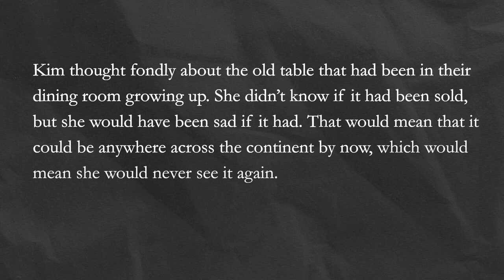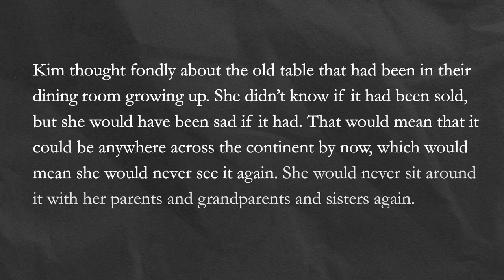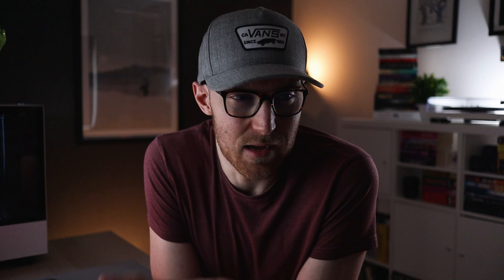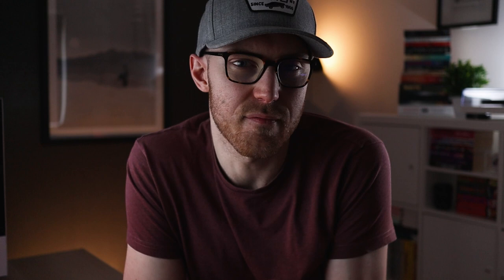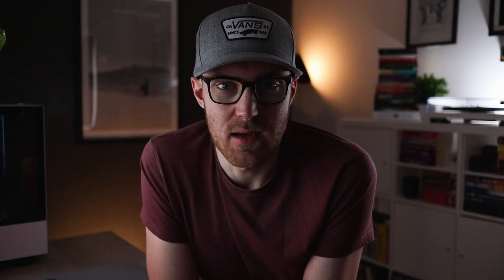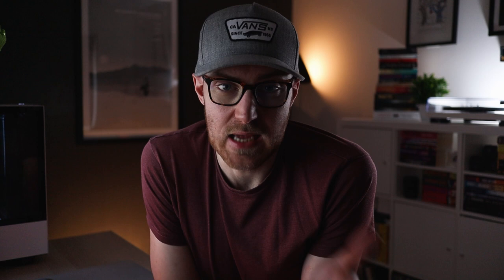How to create IMMERSION in your writing (methods for how to draw you readers into your story)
Here's how I create immersion in my stories.

Creating immersion in your writing is not easy. Being able to pull readers into your story and make them forget about the outside world, depends on a lot of factors.

Some are just plain magic, others are techniques and ways of writing we can apply as writers.

In this video, I talk about my less-is-more approach to creating immersion in my stories, in the hopes that it might work for you too.

The most important part and the key to immersion, in my opinion, is giving readers the space and the opportunity to imagine for themselves.

That way, I think they'll see the story in the way that's most engaging and most immersive for them.

As always, this is just my approach, all writers are different, all methods are valid.

Writing is my passion, and I love to support other writers and help them develop their writing along with me. I want to help you tell your best stories.